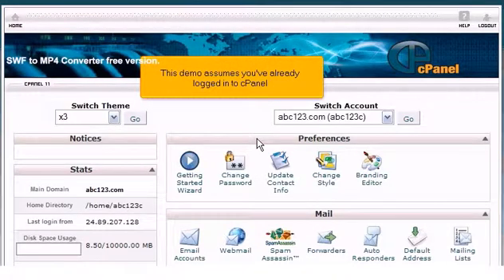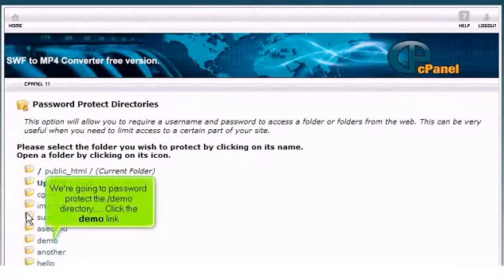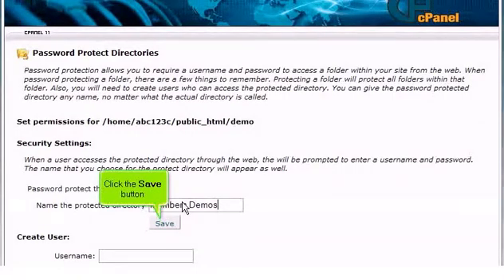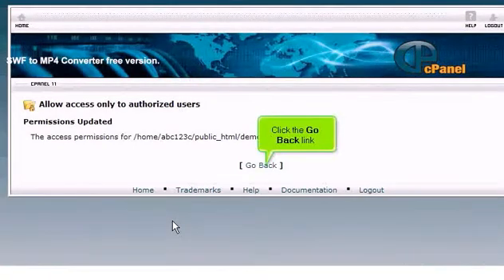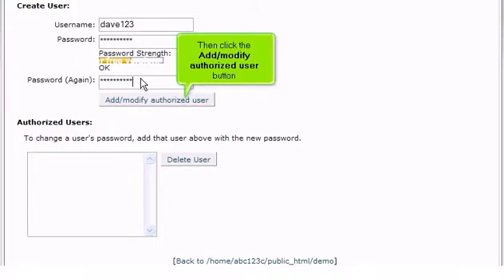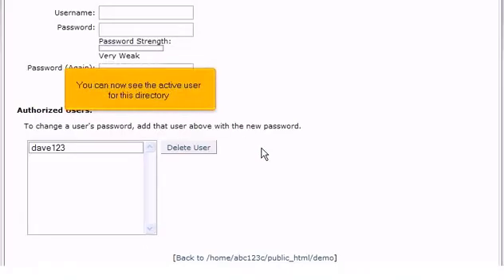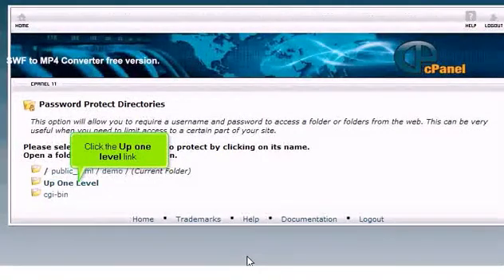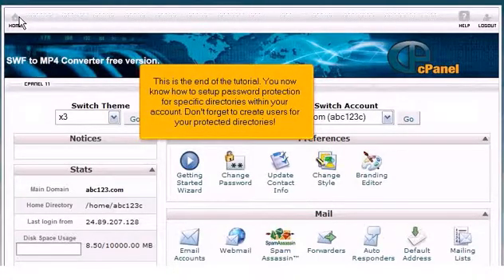cPanel - How to use Password Protected Directories - Fat Cat Web Hosting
cPanel - How to use Password Protected Directories today!